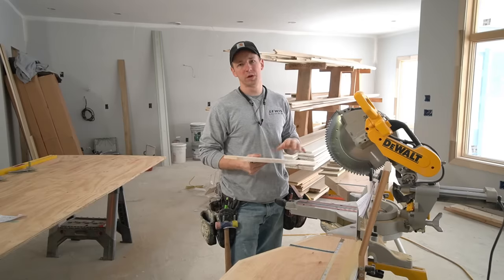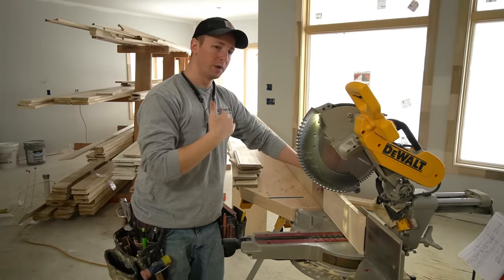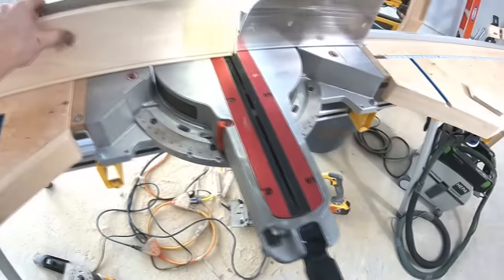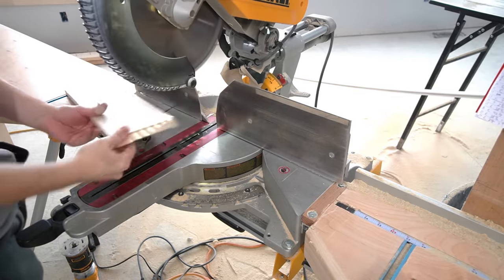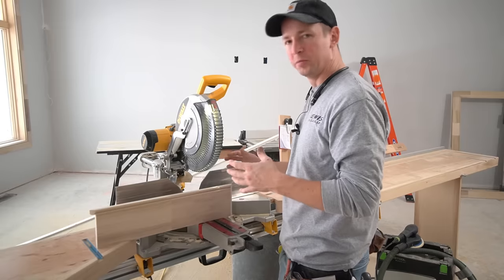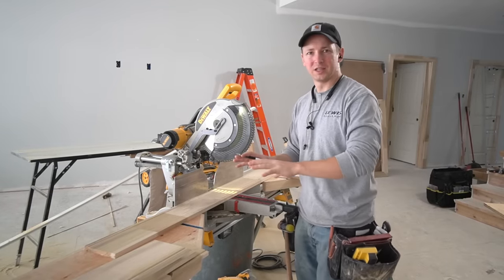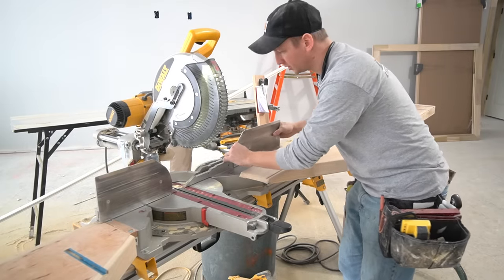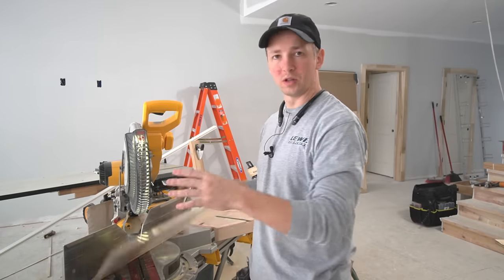What??? Pros Cut Baseboard Upside-down and Vertical... Why?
Why in the world would anyone cut baseboard upside-down??? We cover that in this video and look at the small tricks that production trim carpenters use to increase speed and efficiency while making the job easier when coping baseboard.

Collins Coping Foot
Dewalt Barrel Grip 20v Jigsaw
Dewalt DWS780 XPS
FS Tool Miter Saw Blade

(0:00) Intro
(0:26) Should you cut base vertically or flat?
(1:00) Key advantage to cutting base vertically.
(2:36) Cutting Angles Vertically Is Easier
(3:48) Cutting Vertically Makes Coping Easier
(6:38) Back Beveling is Easier When Cutting Vertically
(7:17) Cutting Upside-Down Puts the Profile Towards You = Easier
(7:59) Cutting Base Flat is Still Perfectly Fine
(9:02) My Tall Auxiliary Fences Supplier
(10:04) How Cutting Upside-down Affects the Cutlist